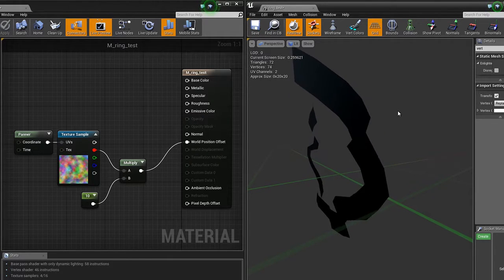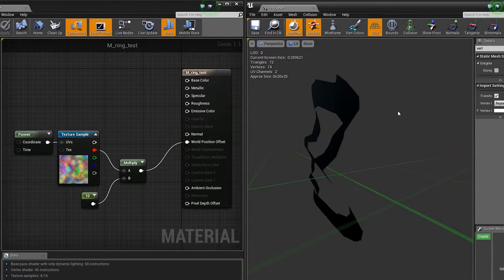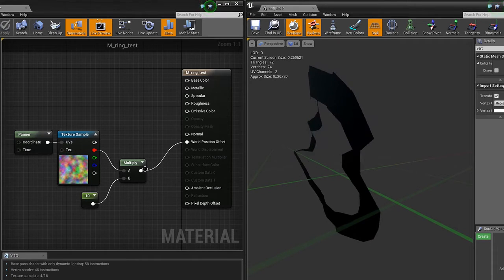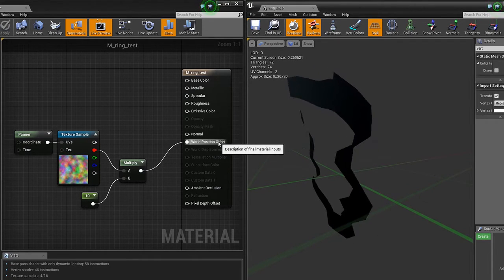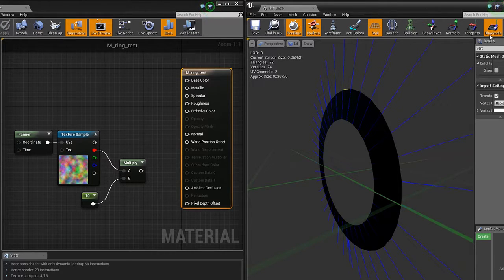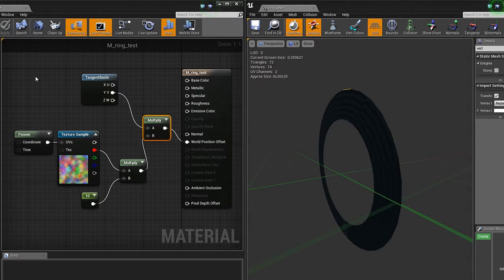Move vertices along the BiNormals of a mesh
I explain how to move the vertices of a mesh along the vertices of a mesh.